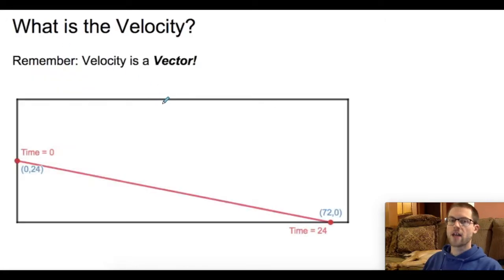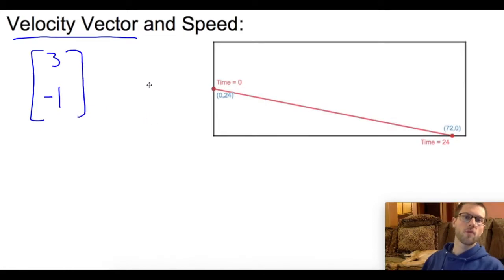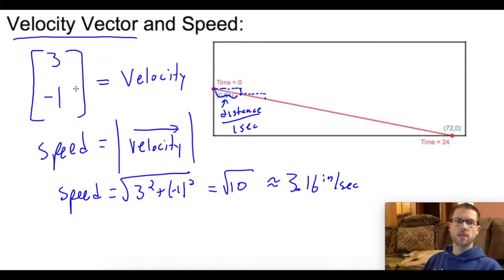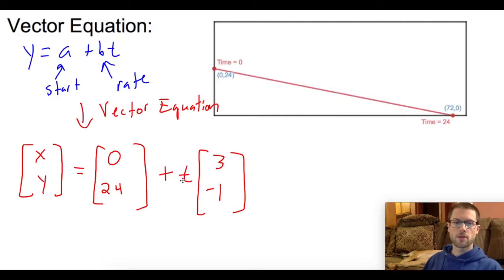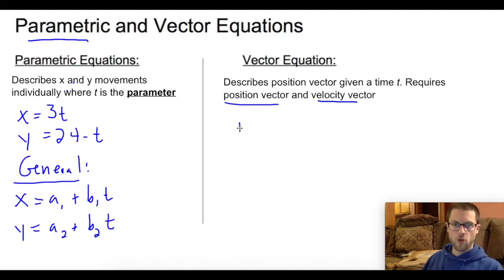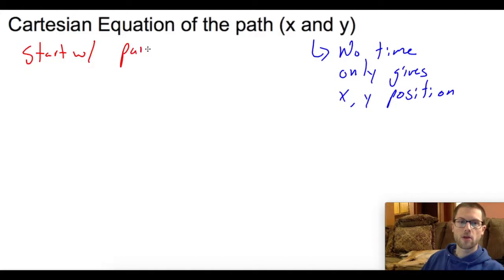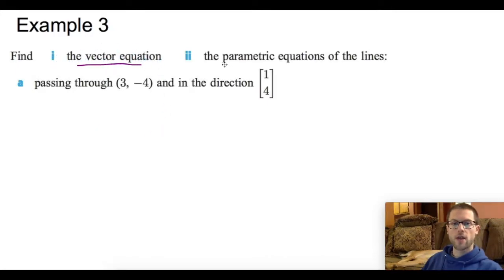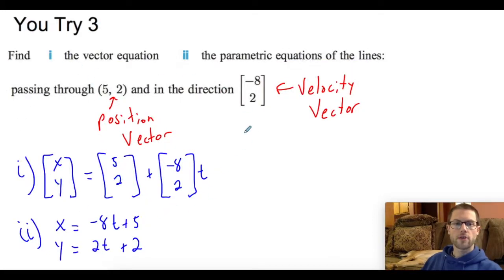Vector and Parametric Forms of Equations on a Plane Part 2